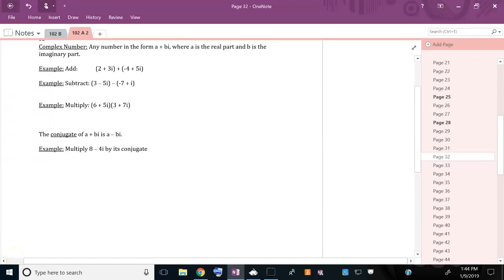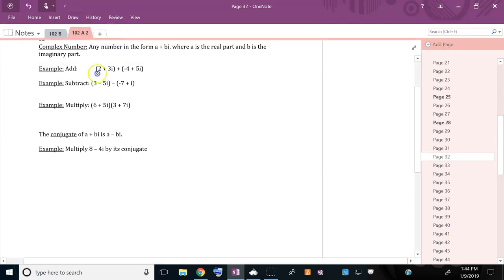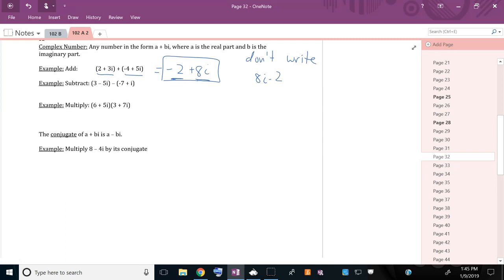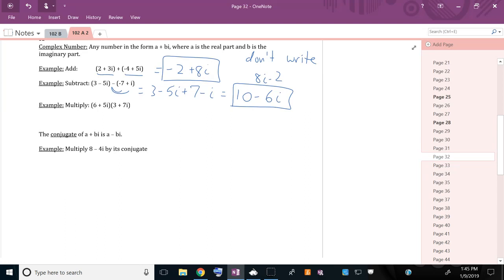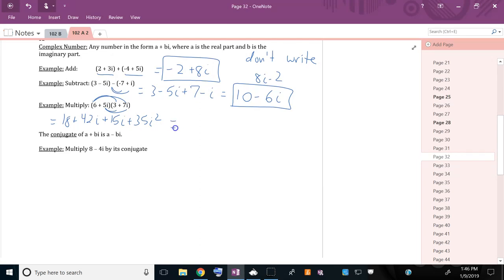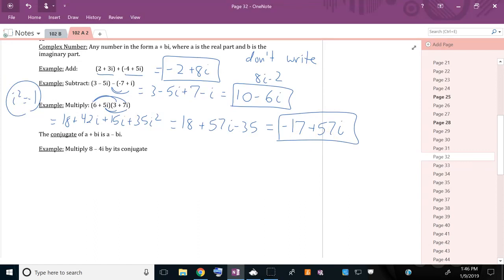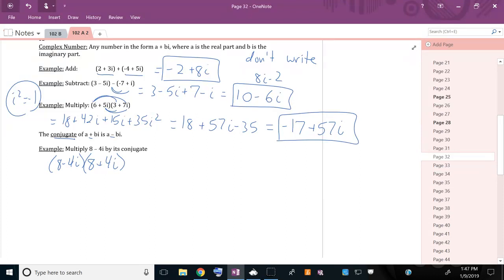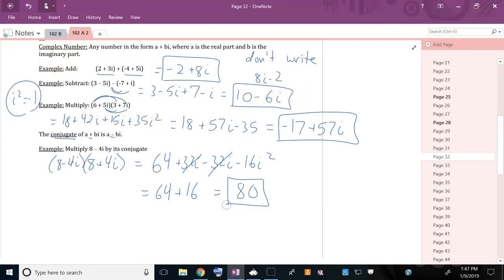102 2.4: complex numbers